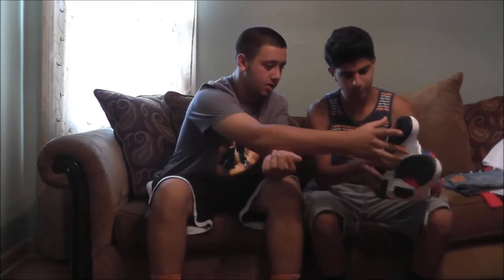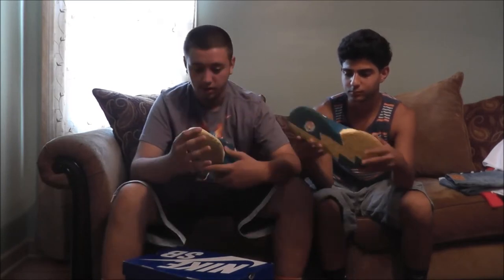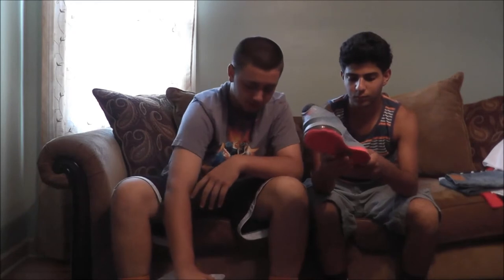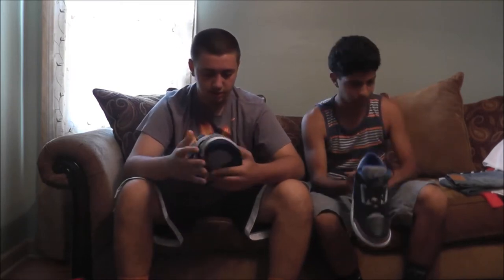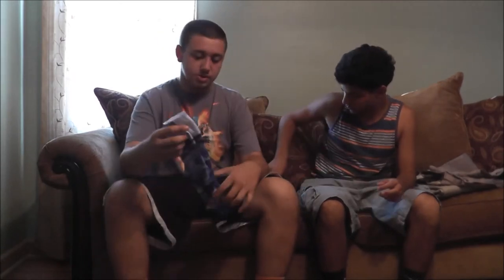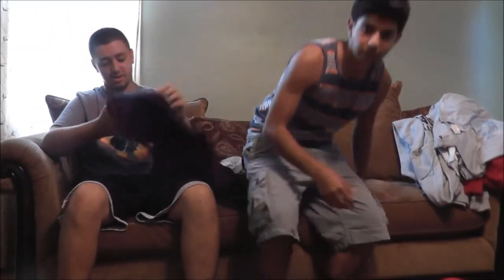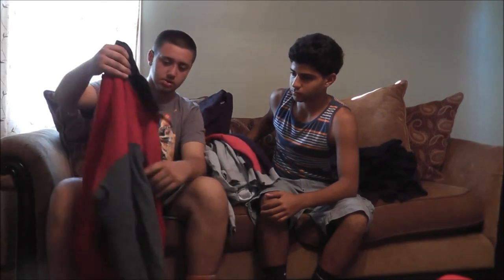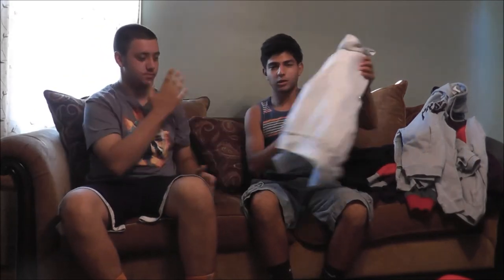Monthly Pickups August 2014 Jordans, Kds, Sbs + more